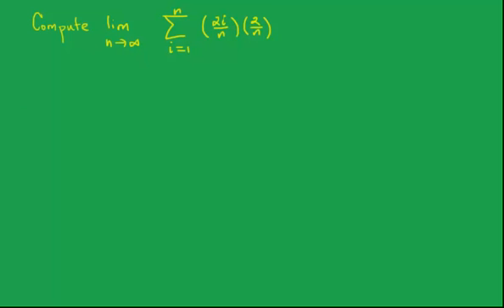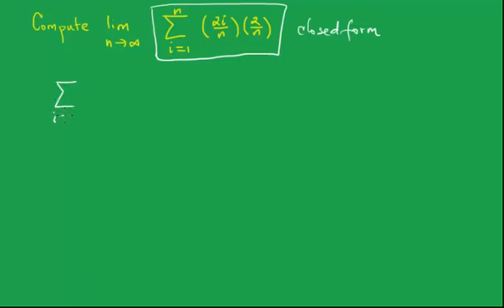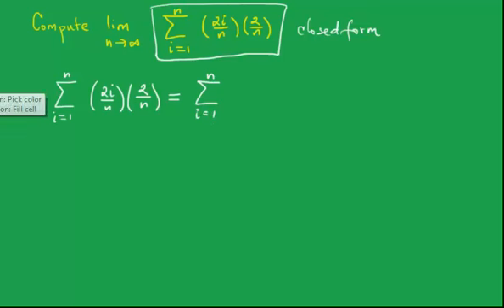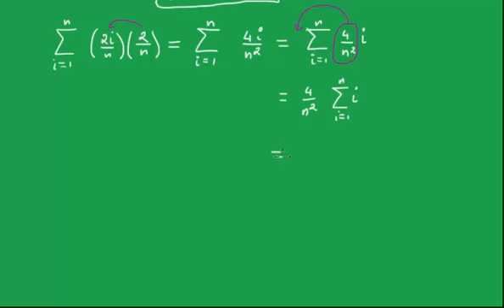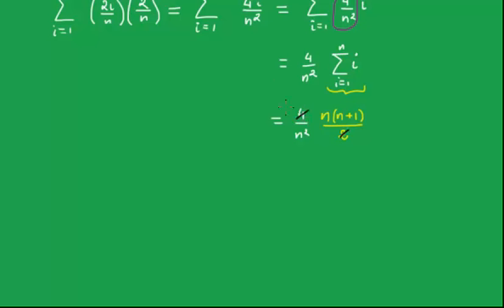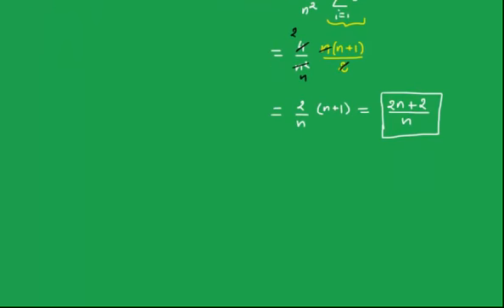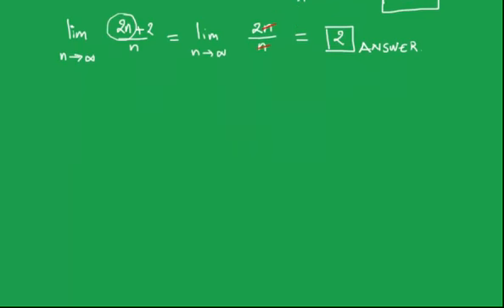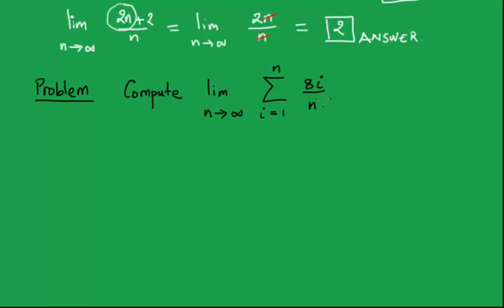sigma_notation_part_3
limit of summation